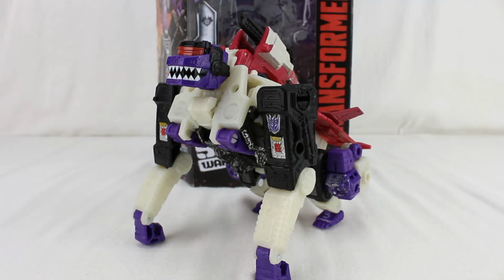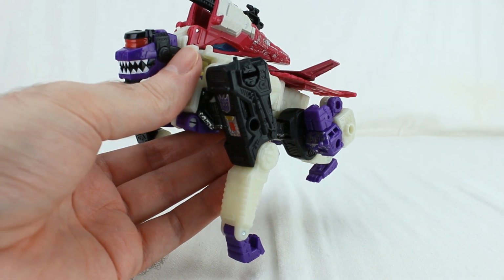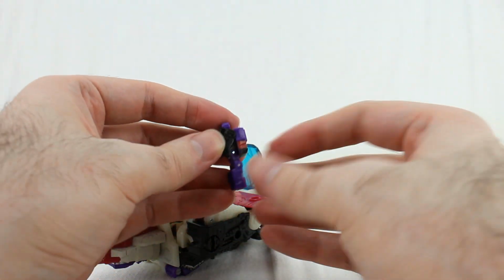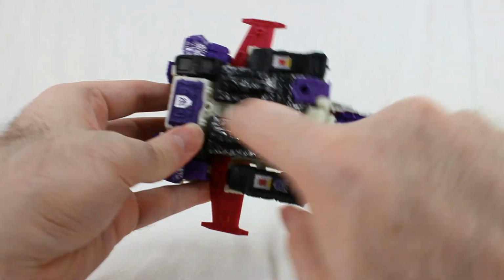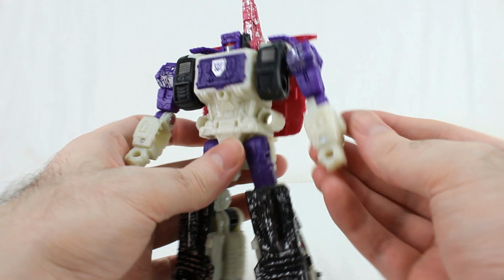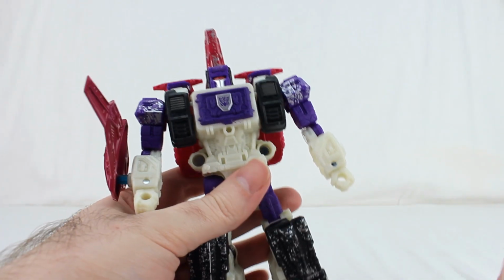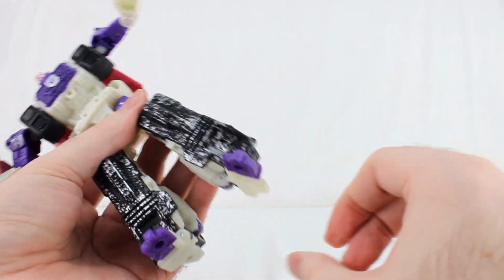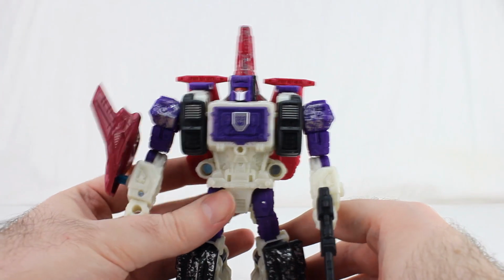Nemesis Reviews Transformers War for Cybertron: Siege Apeface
Apeface here has a great robot mode. And he has two other modes, that's for sure.